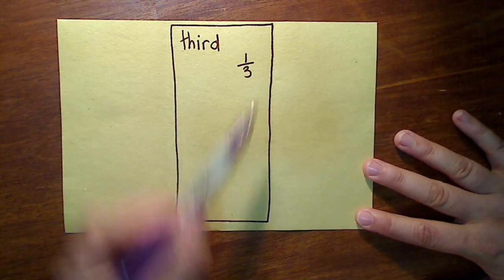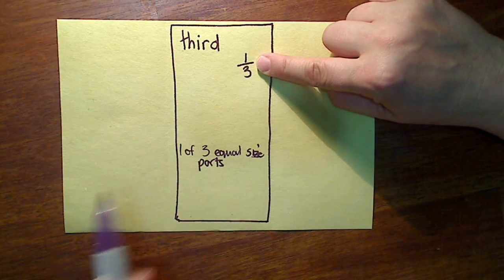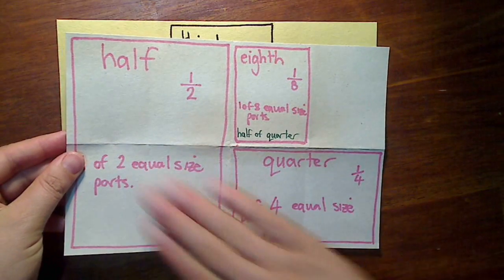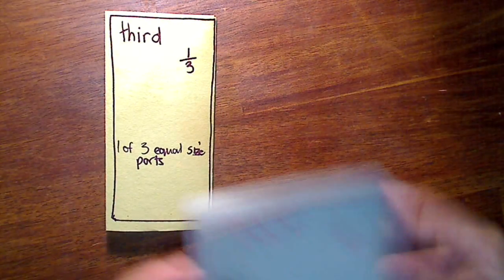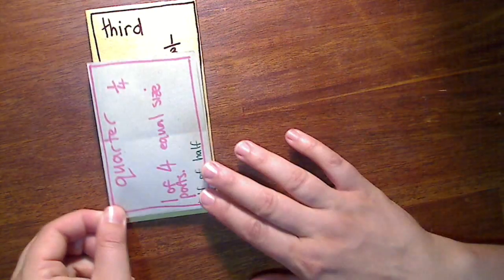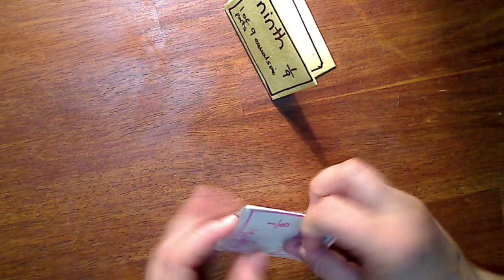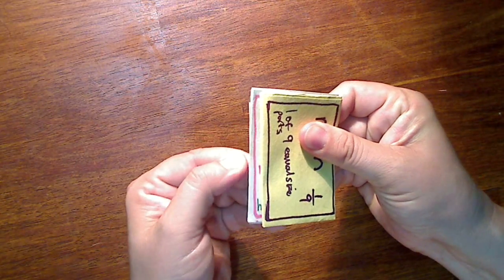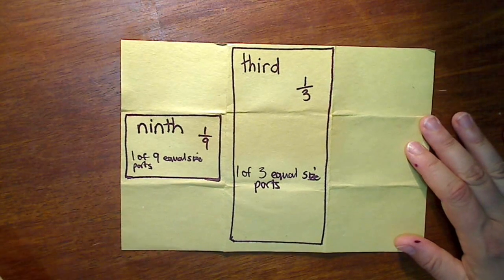Fraction Calculators 2 - Third Family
This video was created by Erin Gallagher for the students at Hawker College.  This video is an example of how to create the models used to further understanding of fractions.  You are encouraged to come and talk with me if you have conceptual questions or confusions.